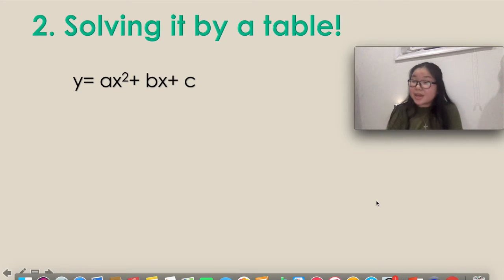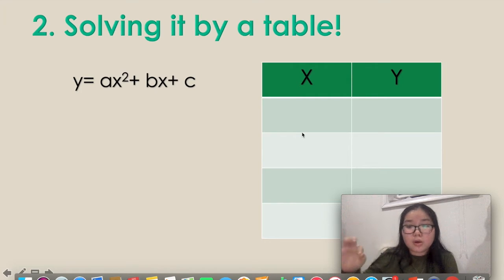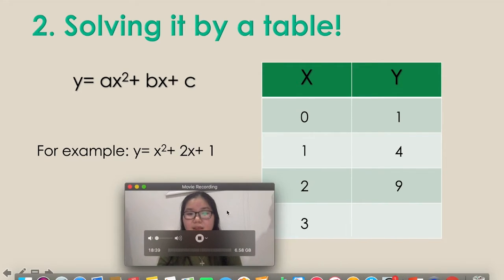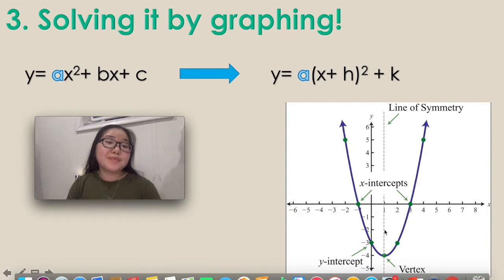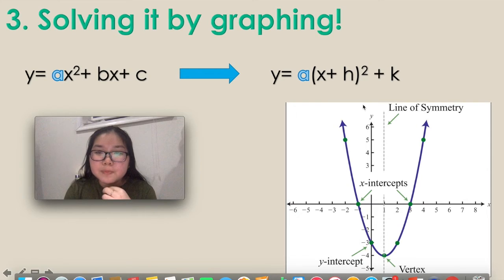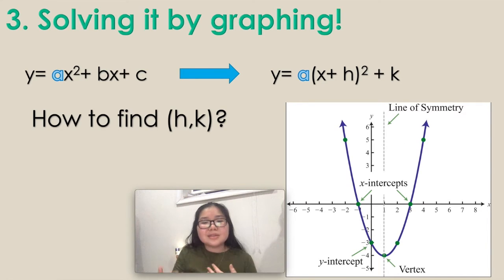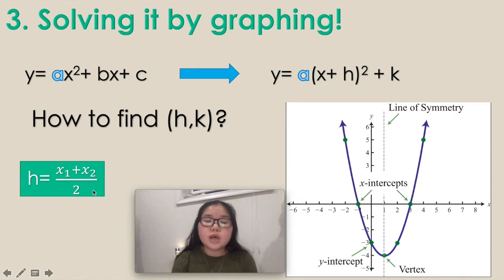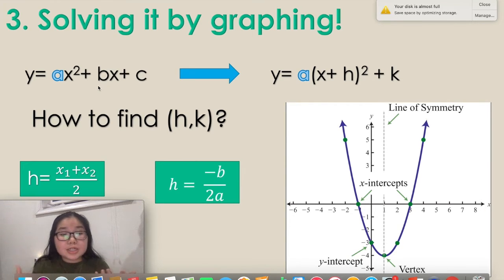How to solve quadratic equations (Part 3)??? - Math Ep4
Hi guys,
Welcome back!!! these are the 2 other methods to solve quadratic equations. Especially, these are what I have learned in my school.
I hope through my video you will be able to solve the quadratic equations by using the table or graph it easily with the graphing form!!
There's a secret in this video which you will figure out when you solve the questions in Exercise section!

Hopefully, you will enjoy it !

My FB: Study In Philly- USA